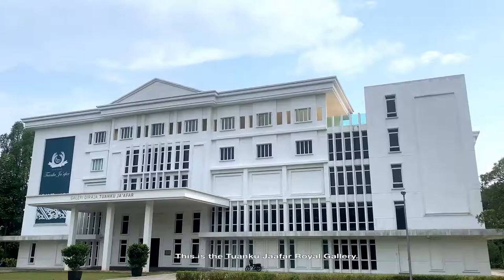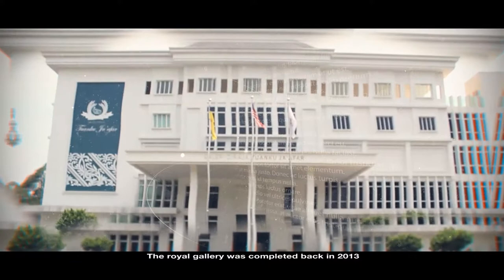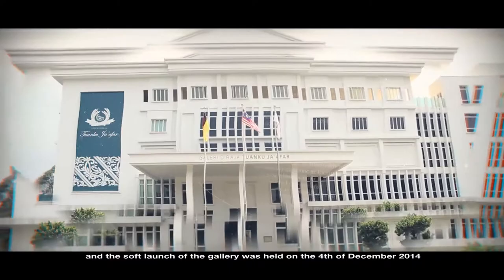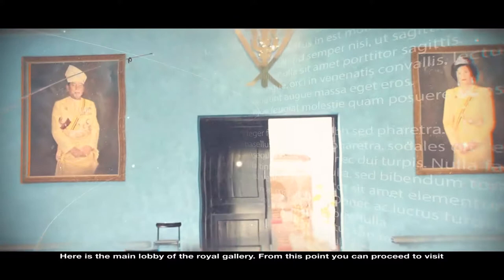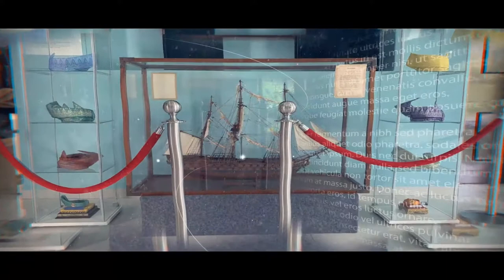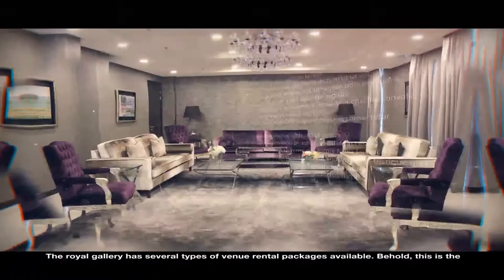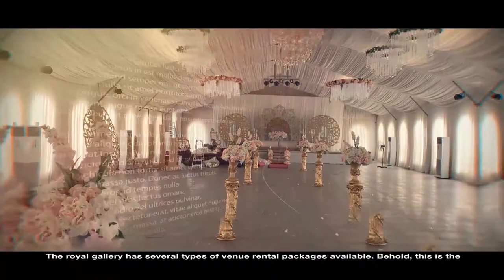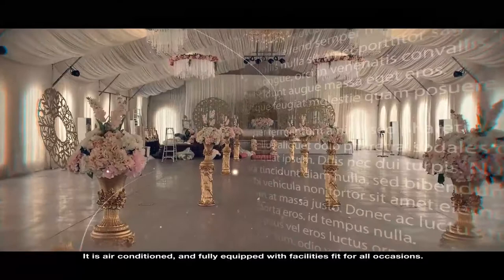Tuanku Ja'afar Royal Gallery (Documentary video#1)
This is a documentary video for brand development of Tuanku Ja'afar Royal Gallery. (Part 1)

This video is for school educational purposes only. (Final Year Project)